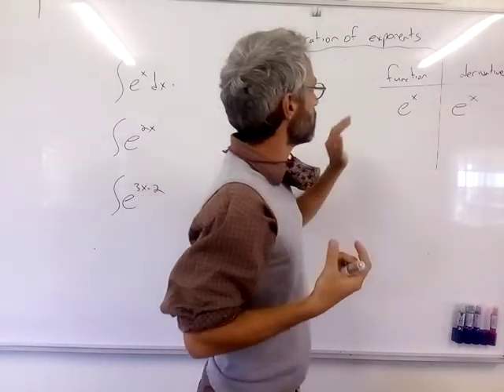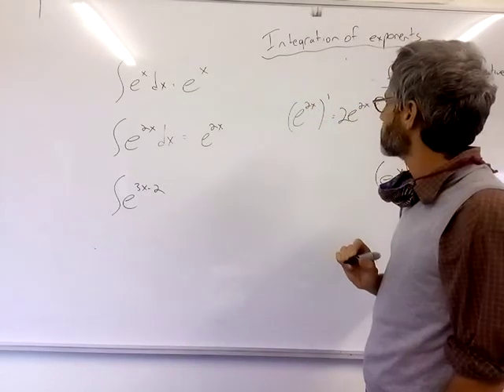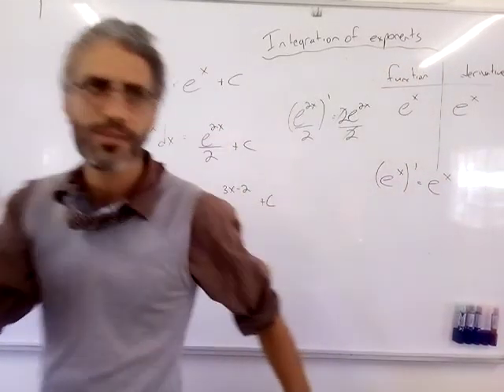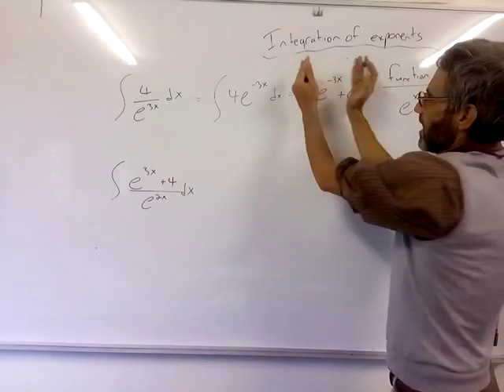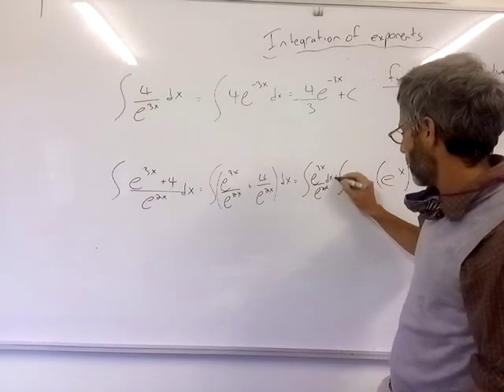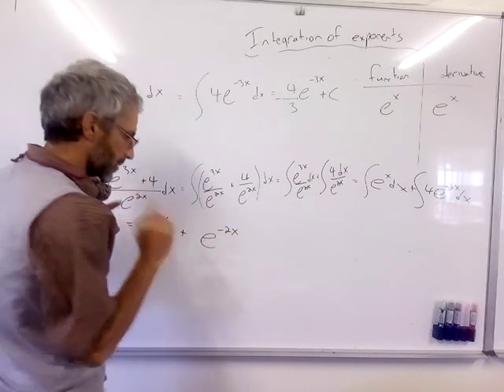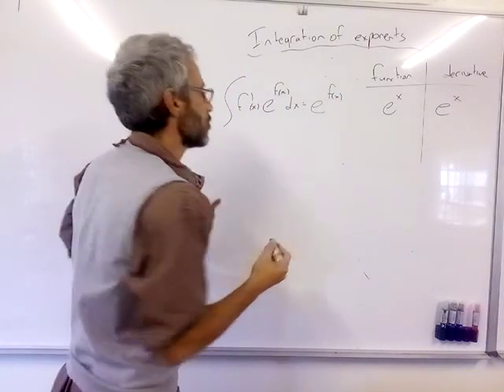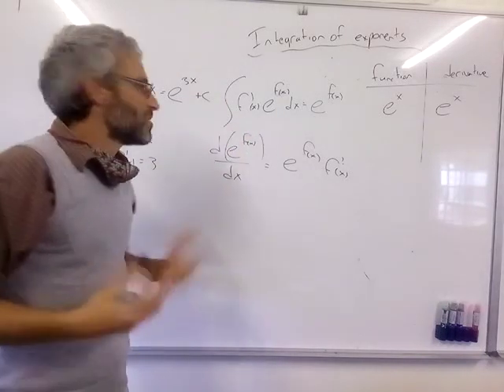AP grade 12 integration of exponents